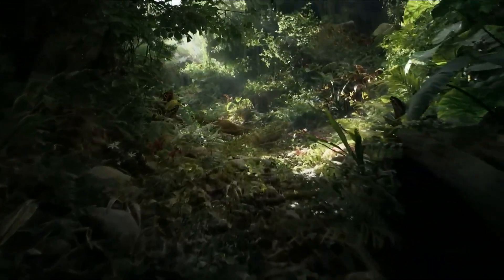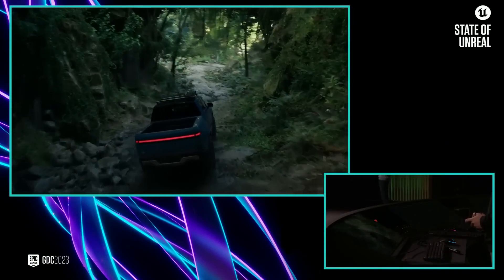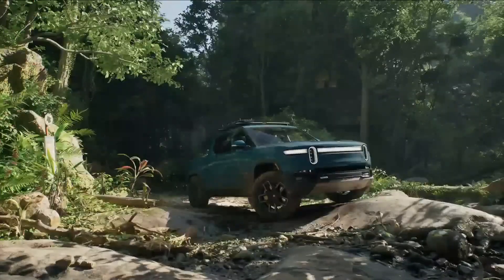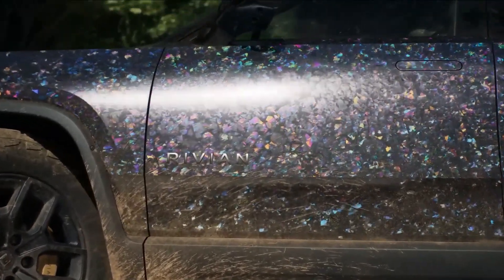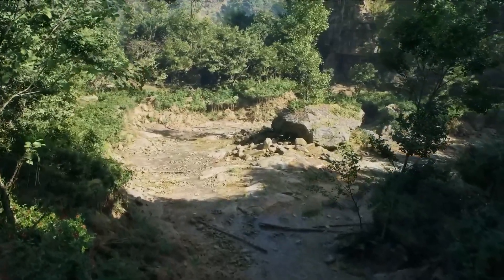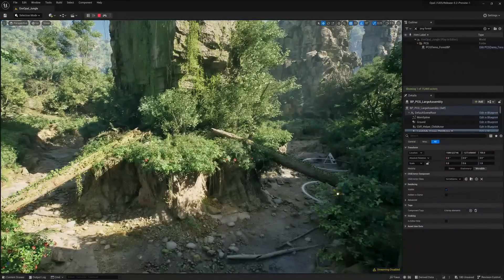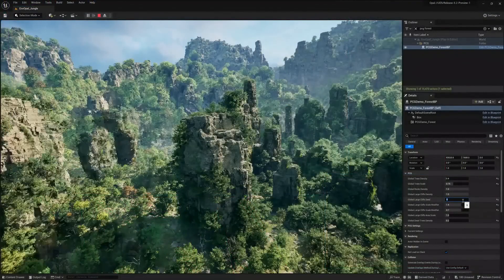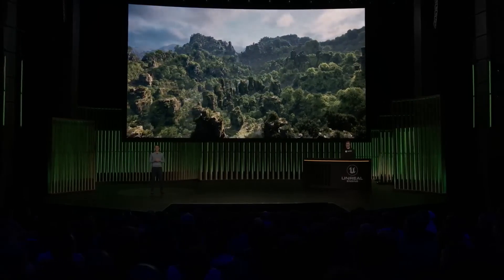Unreal Engine 5.2 - Next Gen Graphics Tech Demo - State of Unreal 2023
During their 2023 State of Unreal presentation, Epic provided a glimpse of the upcoming features for Unreal 5.2. The new features highlighted include Substrate, an innovative method for handling materials, and an array of new procedural generation tools.

If you like and appreciate me creating content, please support me